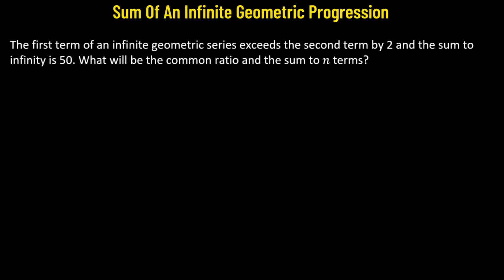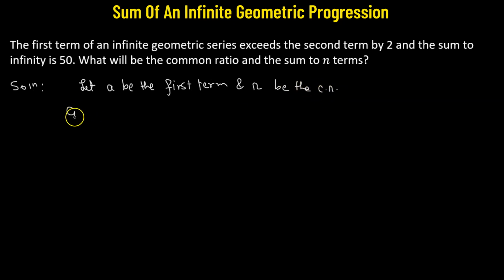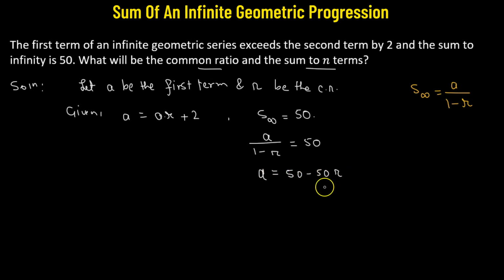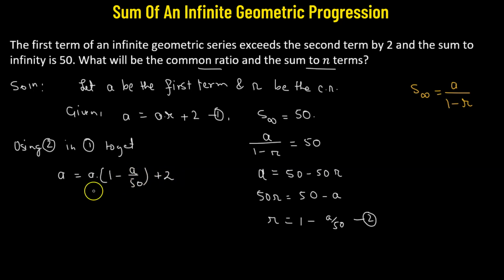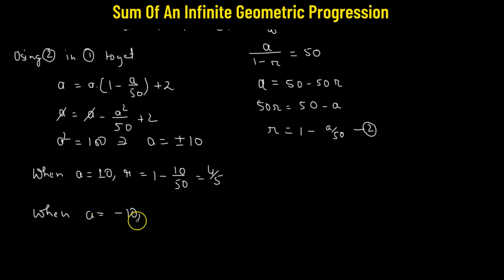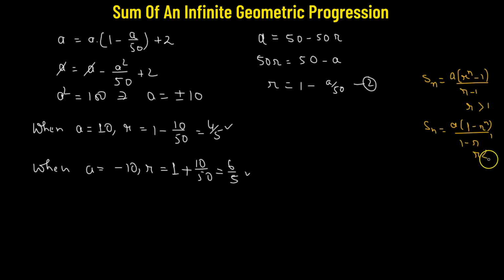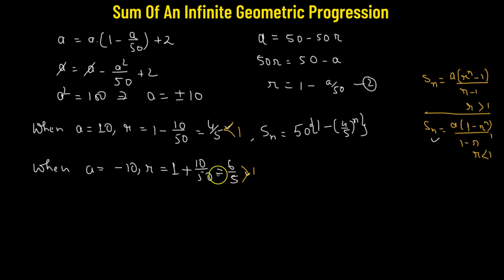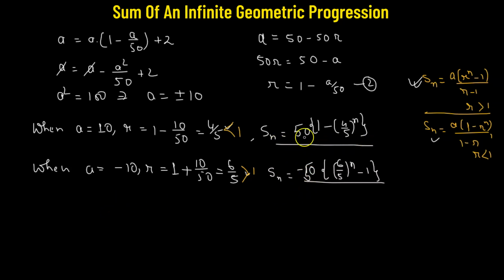6.12 | Sequences and Series | Sum To Infinite Terms Of A Geometric Series